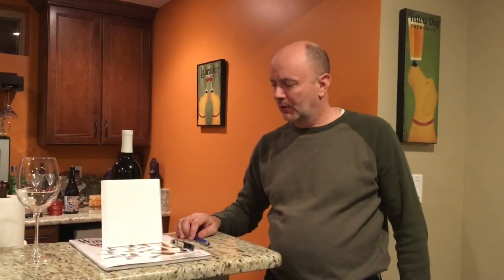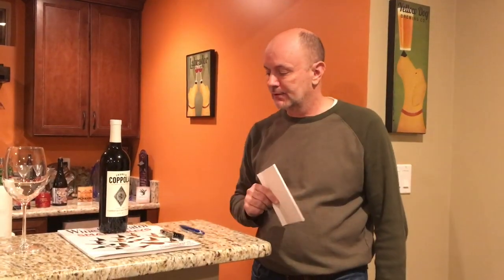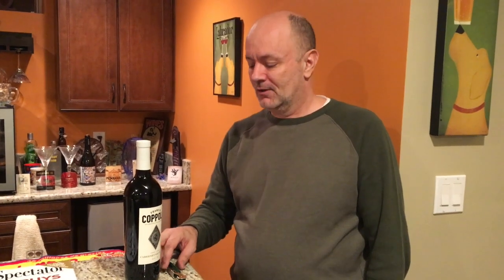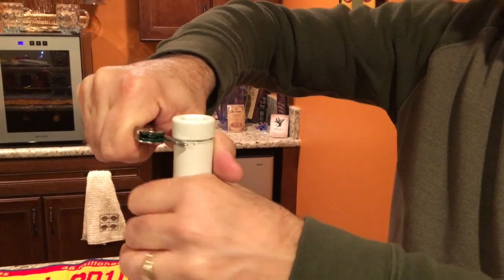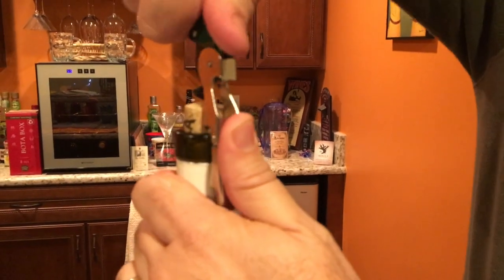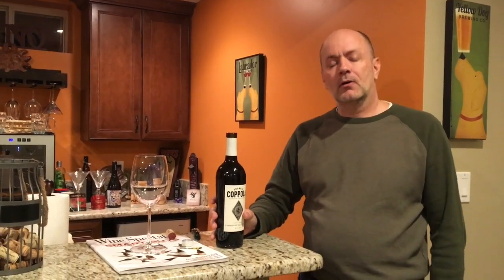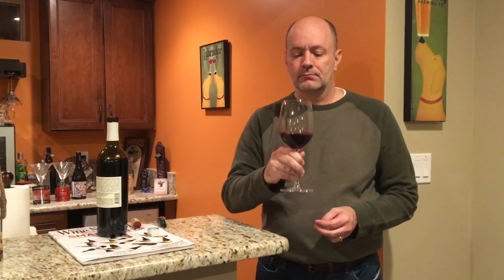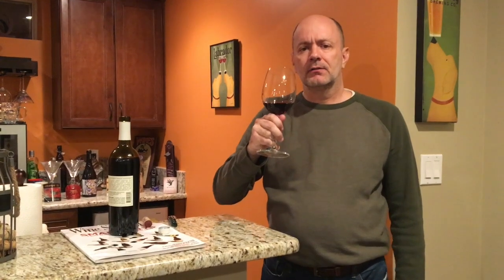Wine Corner - Introduction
This is my first video, introducing my new series on wine called "The Wine Corner". I am very interested in all things related to wine and want to show, through these videos, this multifaceted topic in all its splendor.